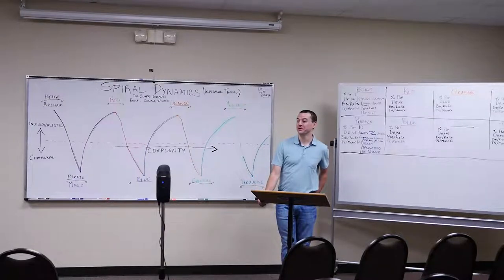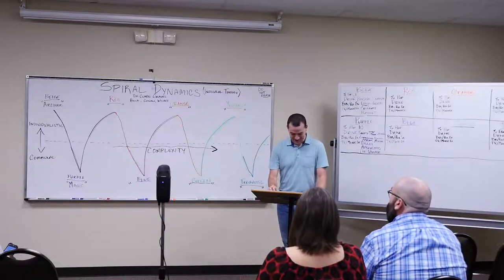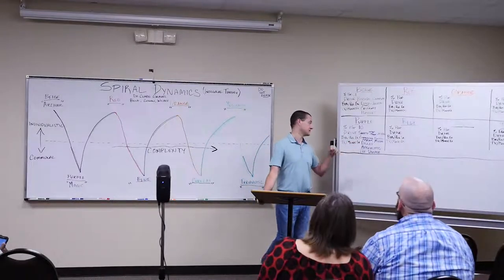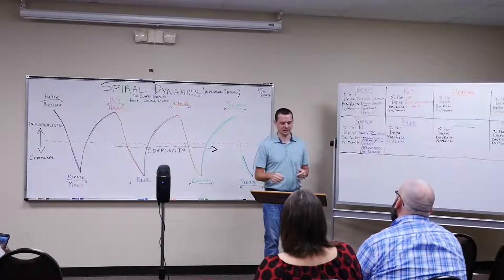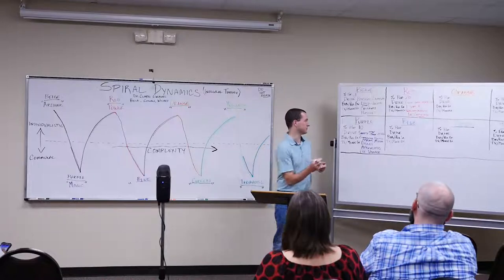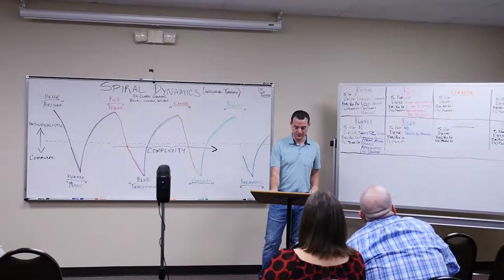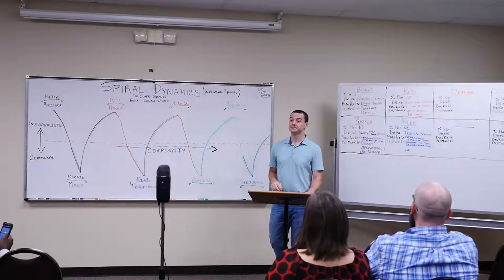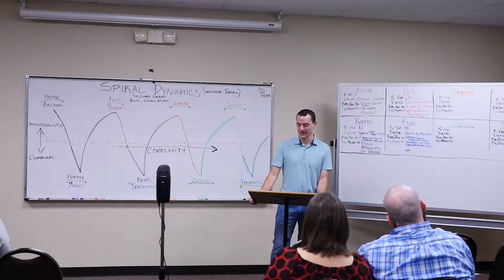Spiral Dynamics - Week 2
led by Clark Packer